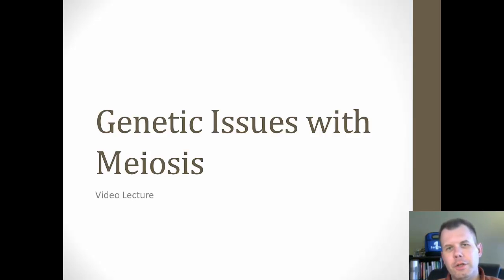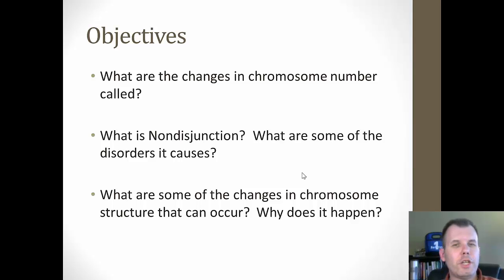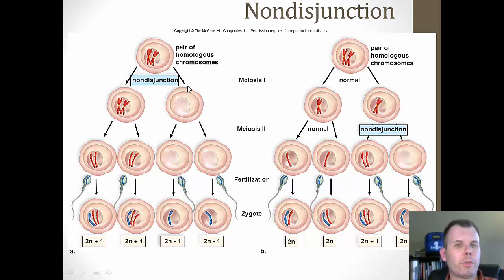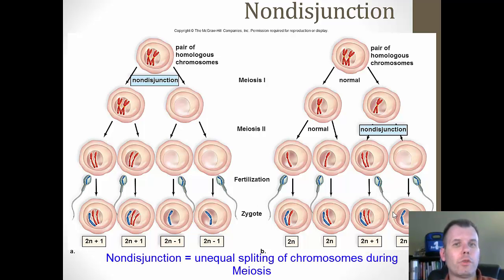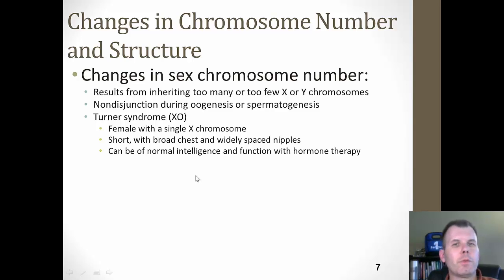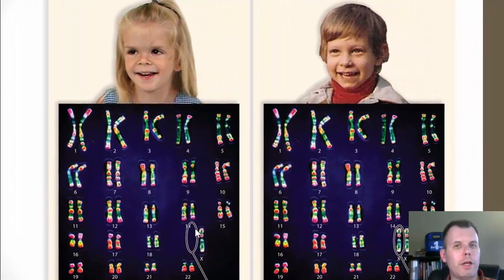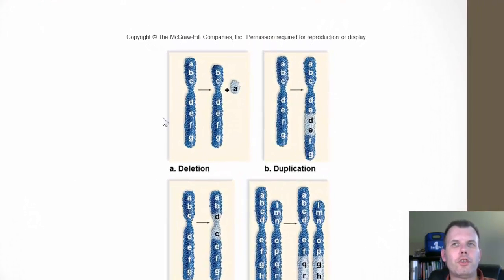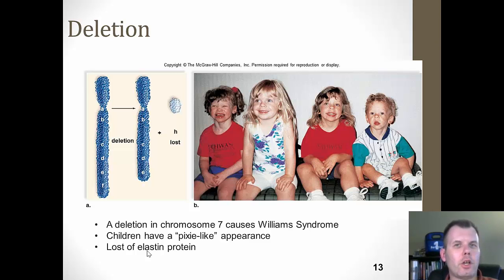Genetic issues with Meiosis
Week 7 - Lecture 1a = Discusses some genetic issues that can occur with Meiosis including nondisjunction and physical changes to the chromosome